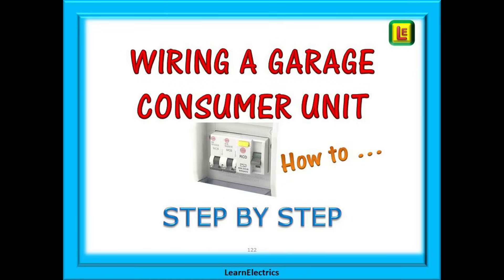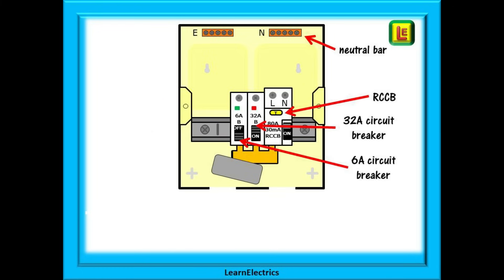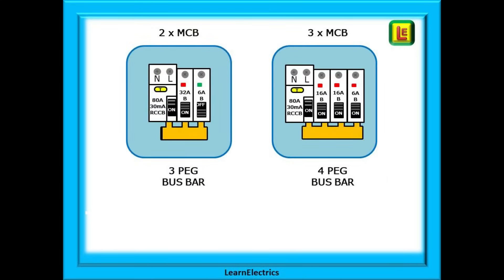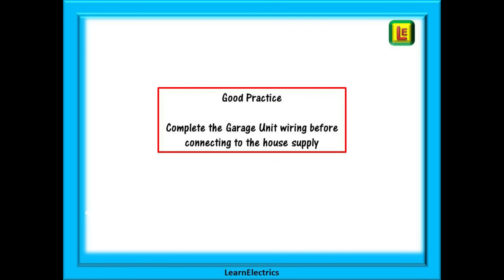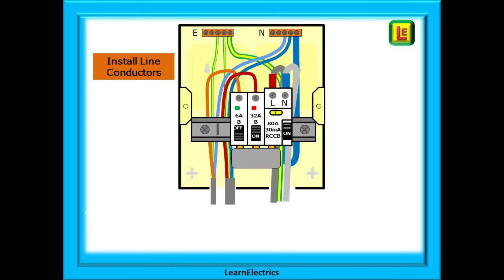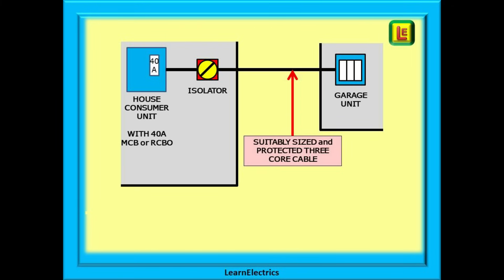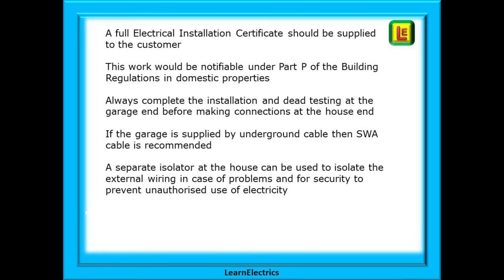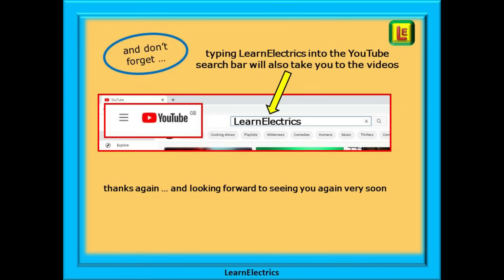WIRING A GARAGE CONSUMER UNIT – HOW TO – A simple step by step guide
At LearnElectrics we are sometimes asked about the wiring connections inside a garage consumer unit or mini consumer unit as they are sometimes called.

In this video we will look at just how this is done and provide the information in easy to follow step by step drawings of each stage so that a fuller and more interesting understanding is achieved.

These small consumer units are very versatile and their uses are almost limitless. If installed correctly they can be beneficial to any installation where a small, localised,  and self-contained installation is required with local isolation of a particular part of a building.

You may also find the following videos from LearnElectrics useful …